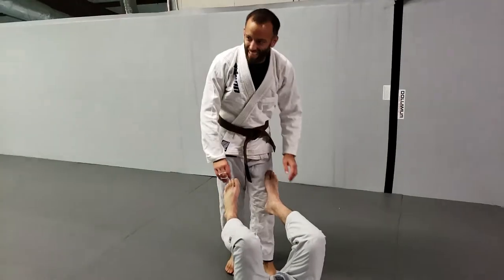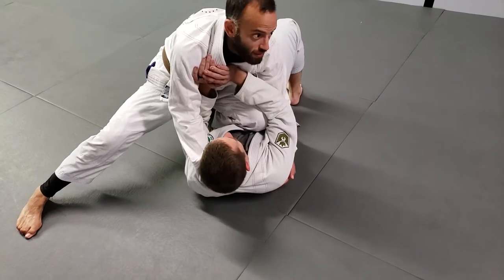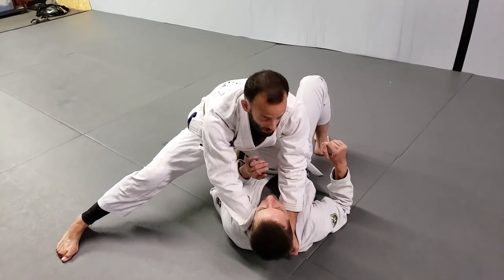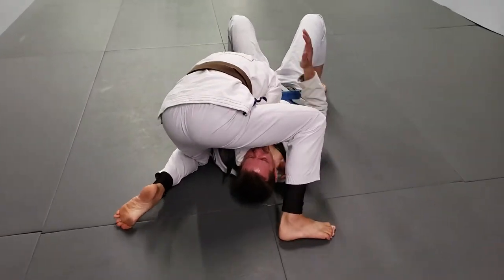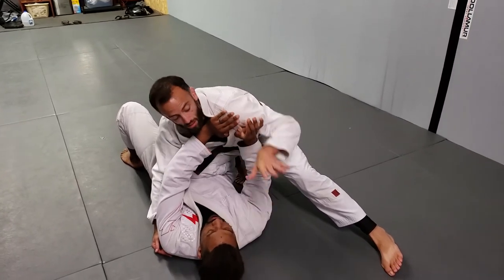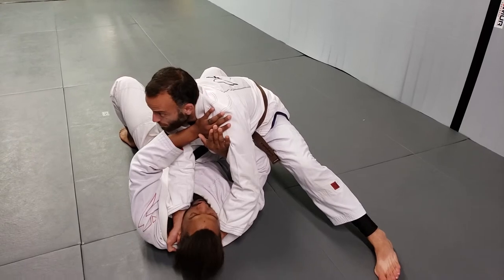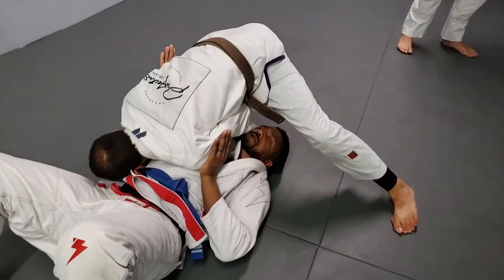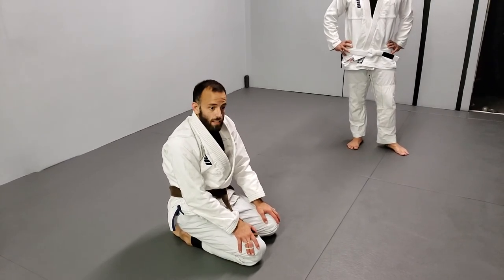The BASEBALL BAT CHOKE! - Profectus Jiu Jitsu Lebanon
Add this legendary collar choke to your arsenal!  This version is set-up from the "knee-in-belly" position.